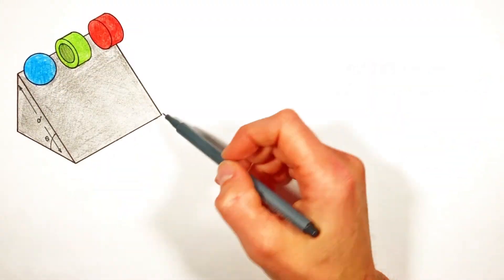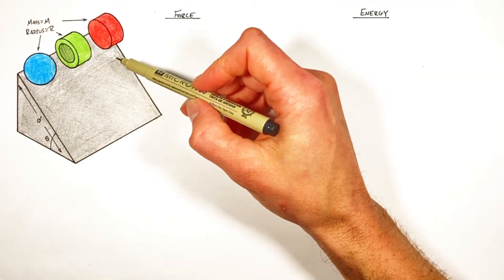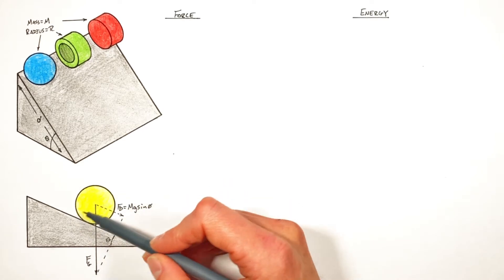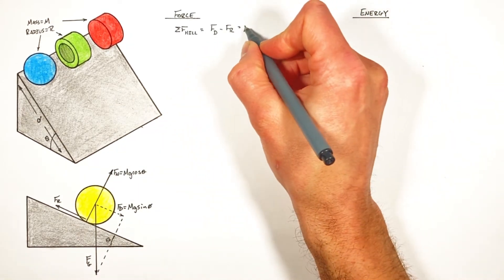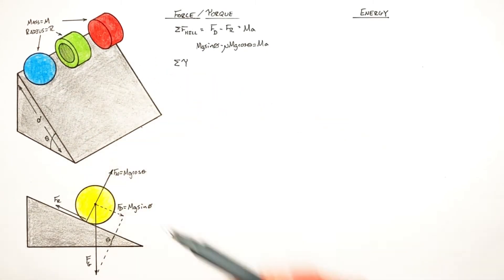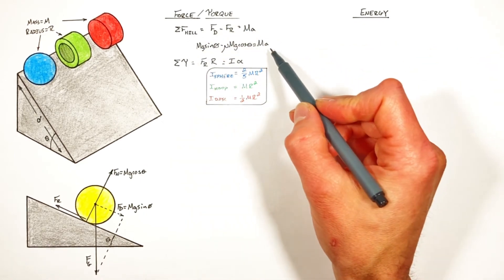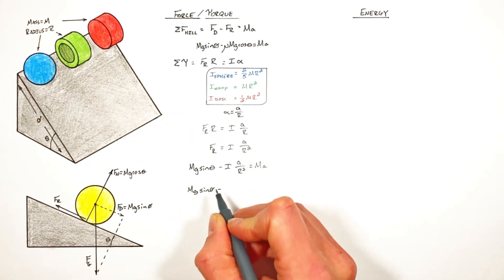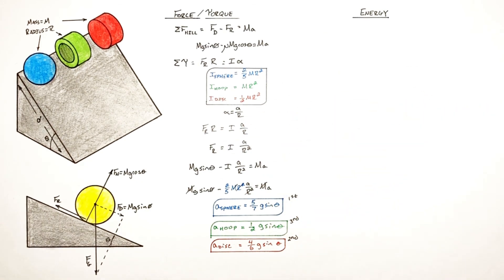Use Force to Find Acceleration of a Ball, Hoop and Disc Rolling Down a Hill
This is the 'standard' way of solving this problem.  A ball, hoop and disc are released from rest and allowed to roll without slipping down a hill.  Calculate the acceleration of each of the objects.

This problem is commonly done using force, so in this problem we set up a free body diagram and generate a solution to the problem using force and torque.

Stick around for the second part of the video in which we will take a look at how to solve this problem using the conservation of energy (which is IMO a better solution.

This problem commonly comes up when talking about rotational motion in physics courses such as AP Physics 1, AP Physics C Mechanics and appears on tests such as A Level physics and the JEE.